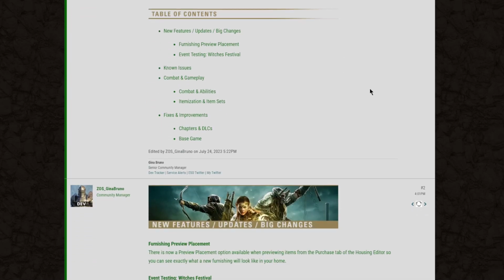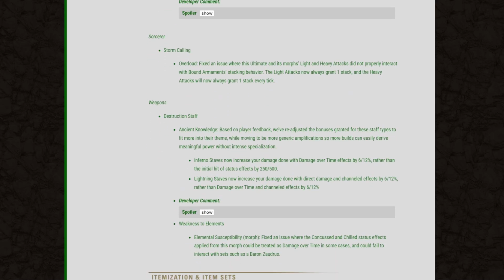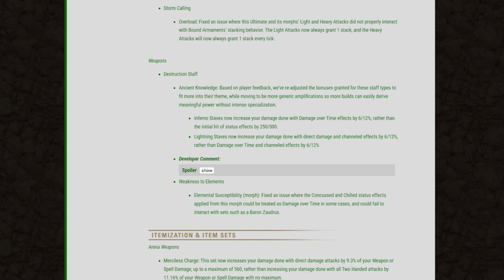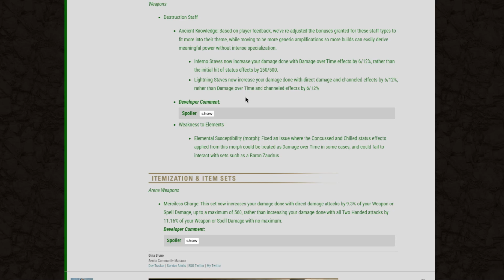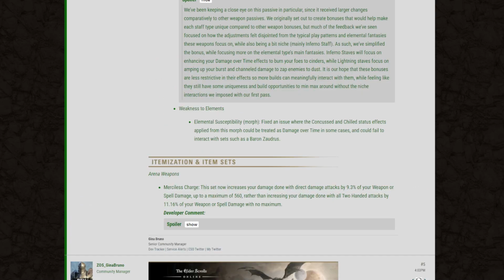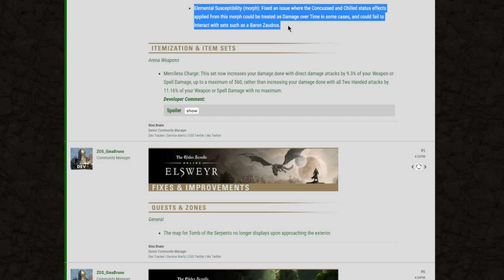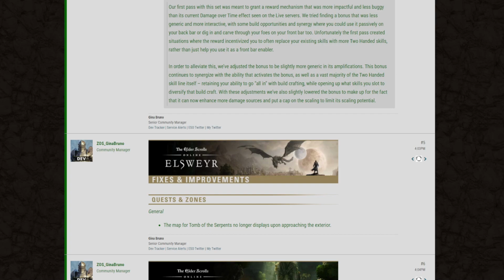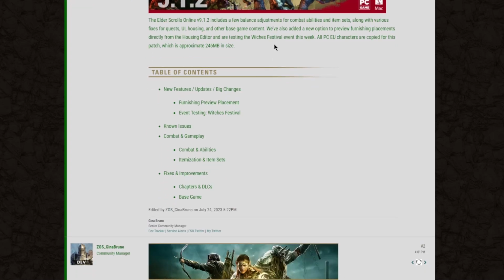Destruction Staff Passive Changed Again! | The Elder Scrolls Online - U39 PTS Patch Notes 9.1.2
Week 3 Patch Notes for Update 39 have just dropped with some fantastic changes to the Destructive Staff passives!

A huge thank you to everyone supporting my channels!

The Elder Scrolls Online (ESO) is a Massively Multiplayer Online Role-Playing Game (MMORPG) developed by ZeniMax Online Studios. Play how you want to play, whether you enjoy Questing, Dungeons, Trials, PVP,  or even Decorating your own home!